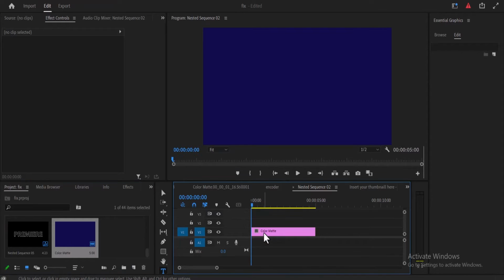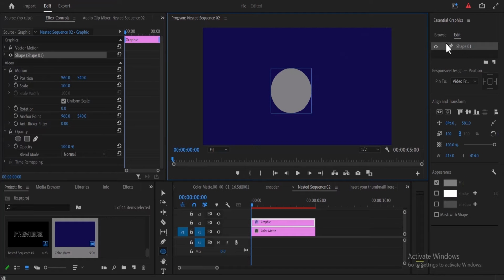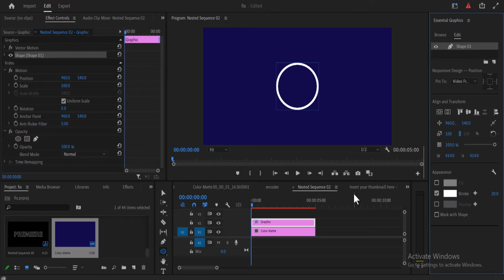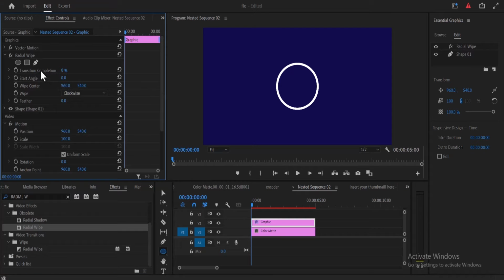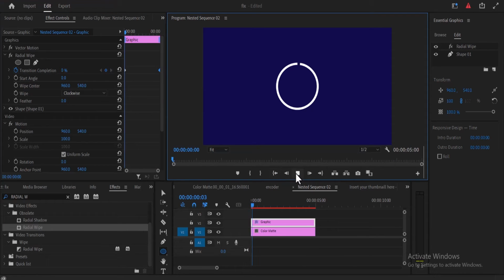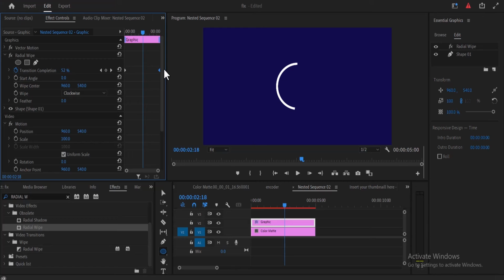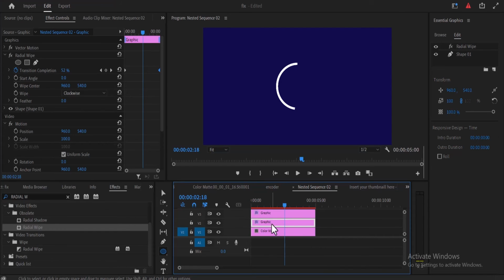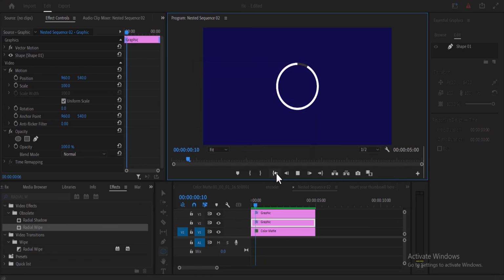Create A Circular Progress bar (Loading) In Adobe Premiere Pro - Tutorial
. In this Adobe premiere pro Tutorial you will learn how to Create A Circular Progress bar (Loading) In Adobe Premiere Pro using the radial wipe effect

Creating a circular loading bar using the Radial Wipe effect in Adobe Premiere Pro can add a dynamic element to your videos. Here's a step-by-step tutorial:

Import your video clip and add it to the timeline.
Next create a new color matte by going to New item, color matte. Drag this color matte into the timeline as the background you will build on.
Now let's create a perfect circle, ho to the tool bar and select elipse (hold shift to create) and drag this elipse into the timeline. and select stroke and deselect fill.

Now, let's apply the Radial Wipe effect:

Go to the "Effects" panel and search for the "Radial Wipe" effect. Drag and drop it onto the elipse in the timeline.
Configuring the Radial Wipe effect:

With the adjustment layer selected, go to the "Effect Controls" panel.
Find the "Radial Wipe" effect and expand its settings.
Adjust the following parameters to create a circular loading bar:

Transition Completion: This is the key parameter for animating the loading bar. Set the start to 0% and completion to 100. this will animate the loading bar:

To animate the loading bar, create a keyframe for "Transition Completion" at the beginning of the clip (set it to 0%).
Move the playhead to where you want the loading bar to be fully loaded, such as the end of the clip.
Increase the "Transition Completion" value to 100% by creating another keyframe.
Now, your circular loading bar should animate from 0% to 100% as the video progresses.

Customizing the loading bar appearance (optional):

To customize the loading bar's appearance, you can adjust the "Wipe Center," "Feathering," and other settings in the Radial Wipe effect.
You can also add additional effects or text on top of the adjustment layer to enhance the loading bar's visual appeal.
That's it! You've created a circular loading bar using the Radial Wipe effect in Adobe Premiere Pro. Adjust the timing and appearance to fit your video's needs.

Chapters
00:00 intro
00:07 color matte
00:16 elipse
00:47 radial wipe effect
01:45 duplicate
02:05 outro